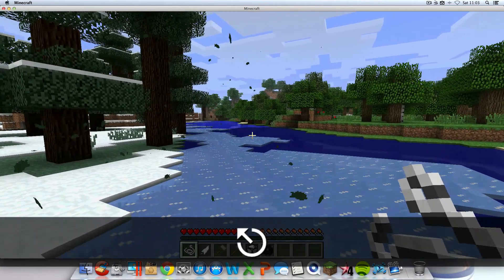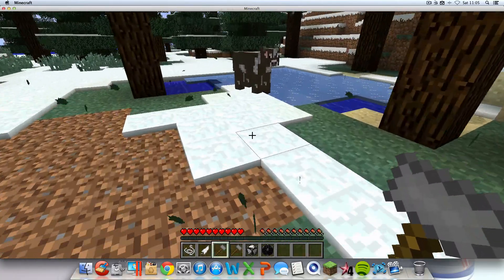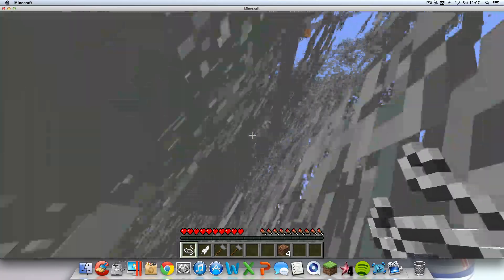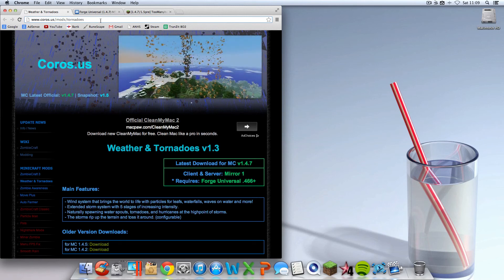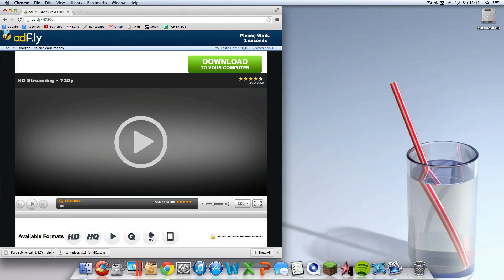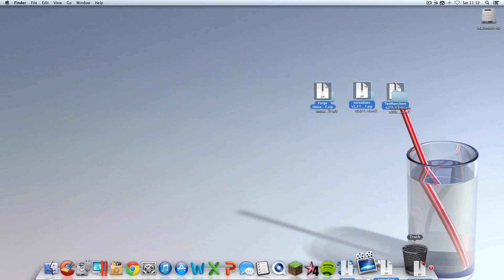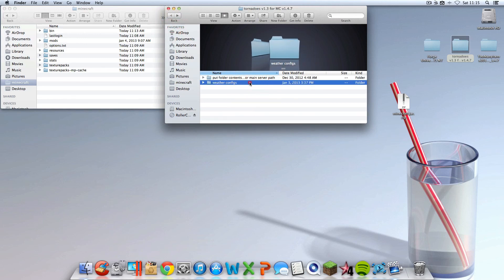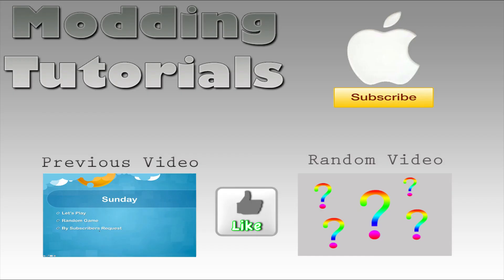 S&T: Tornado Mod Minecraft Mac 1.4.7  (Showcase & Tutorial)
In this video I showed you how to install the Tornado Mod (1.4.7)

Troubleshooting:
1. Did you delete META-INF???
2. Have you had mods installed before? If so did you force update?
3. Follow the instructions step by step! Sorry I go fast :/
4. Don't leave a comment saying "It Crashed" unless you try a second time :)
5. Once Again Did You Force Update!!!?